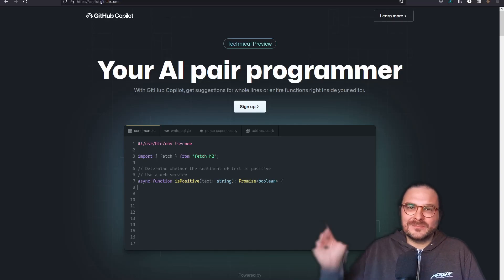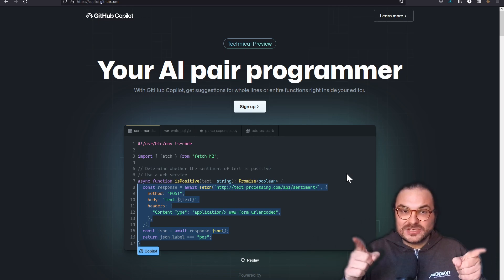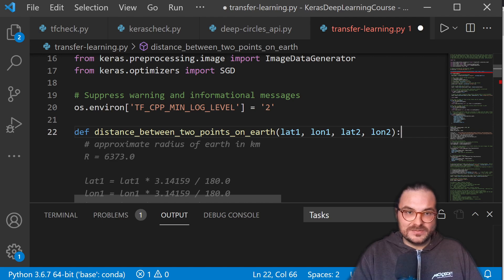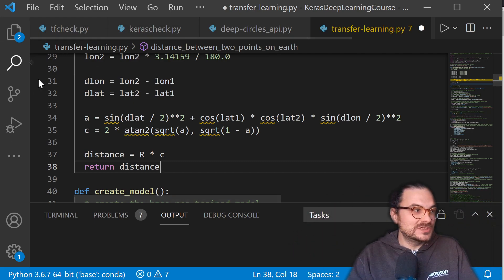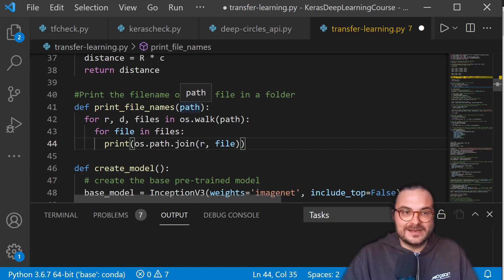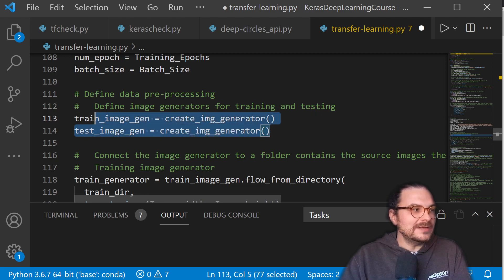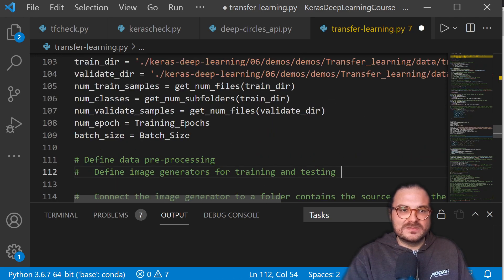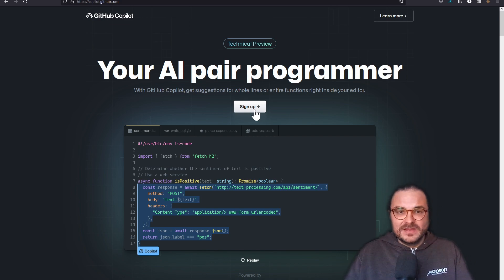GitHub Copilot AI Demo 🤯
I recently got access to GitHub's amazing Copilot tool for AI-assisted development, so I had to put it under a test and recorded a short demo video. 🤓
What can I say, it is really impressive and will surely be helpful for developers with an AI pair programmer based on OpenAI's GPT-3 research. 🤖